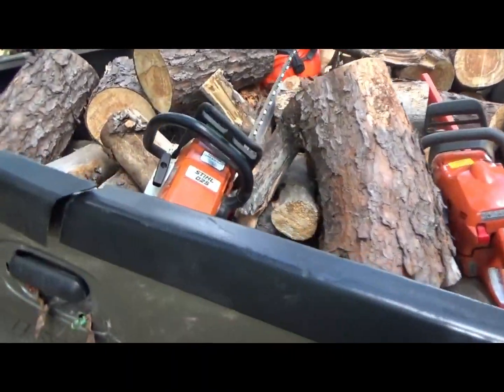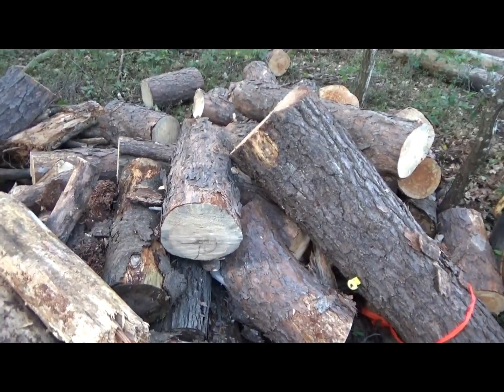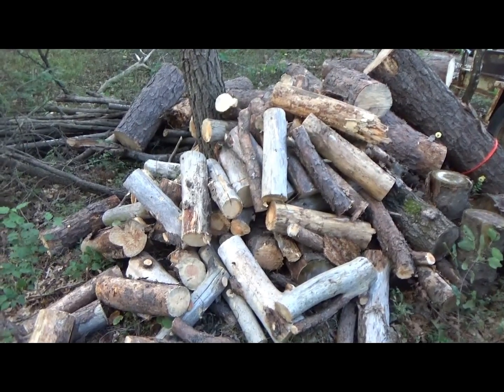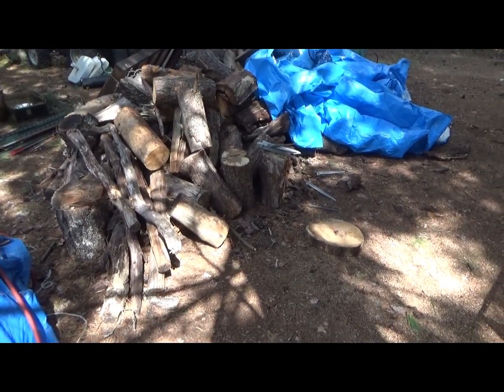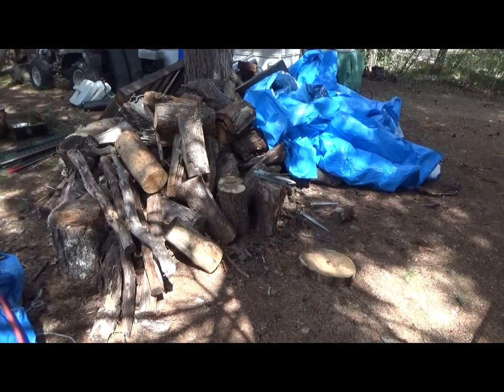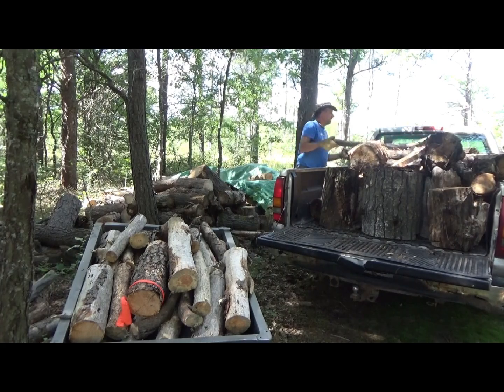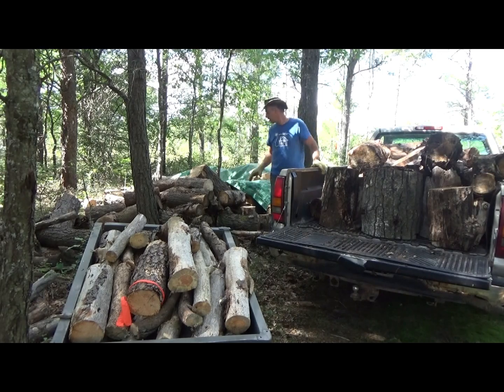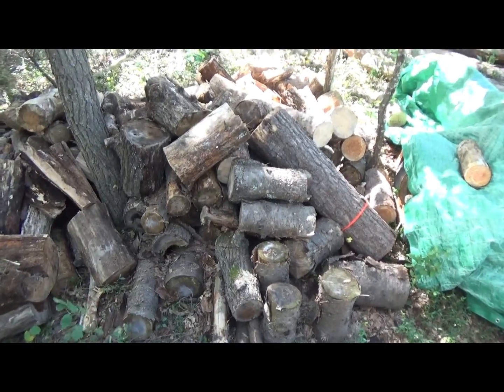Hauling Fire Wood For Our Tiny House Heat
We are hauling fire wood home every day from now until the snow falls. I am getting about 20 to 30 trees from a friend right now. After that I can harvest 12 cords from the forest in a nearby town.

Some of the wood is ready to burn this year and some will be ready for next year. Some of the wood I can cutting into longer logs to cut into lumber on the mill.

We moved our entire wood pile and log splitter out back, behind the house so it is out of sight. This cleans up the front yard nicely. We want to have the entire front yard empty and nice looking this year.

I am running the old Sears garden tractor to move things around as needed. It has a trailer hitch on it which makes it great for such a job. I had to move the wood trailer over into a better place for now so it looked better than where it was before.